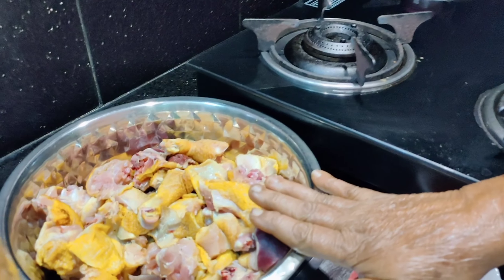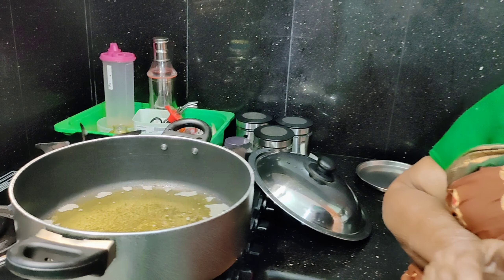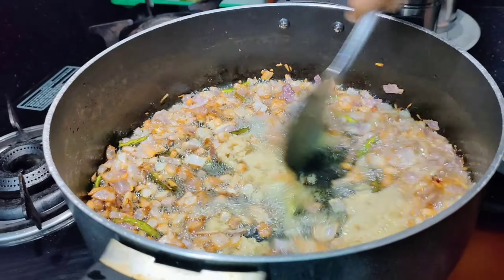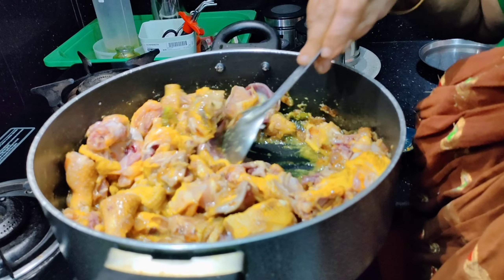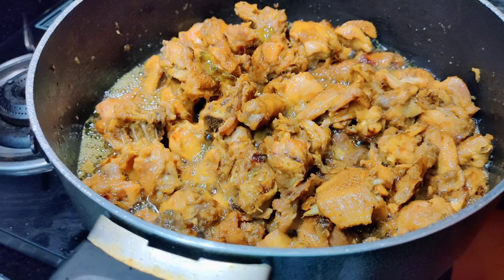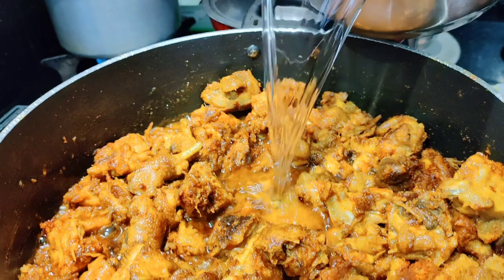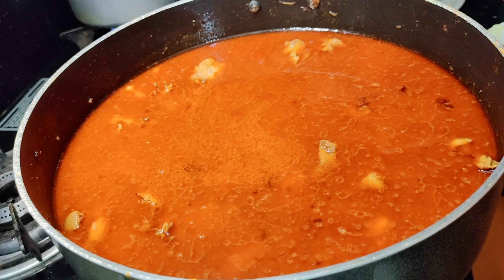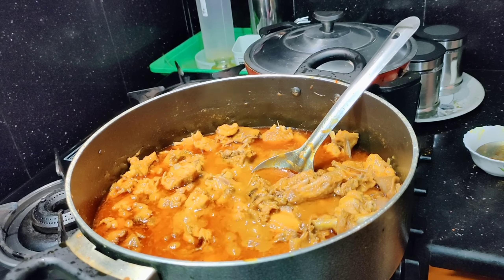నాటుకోడి పులుసు||Natukodi pulsu|How to cook natukodi curry|Andhra style Natukodi pulsu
Nannama Recipe@Nannama manvaralu
welcome to Nannamma Manavarlu channel